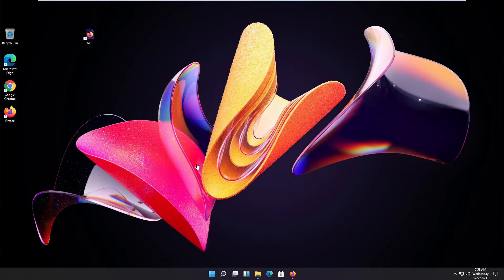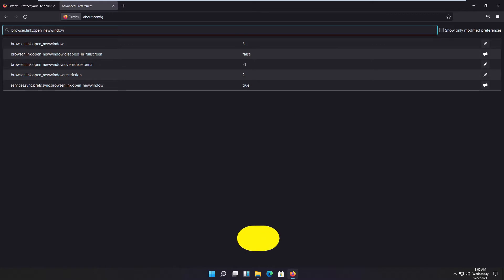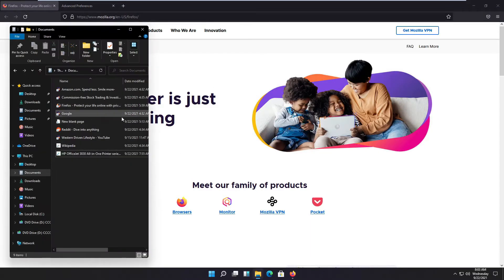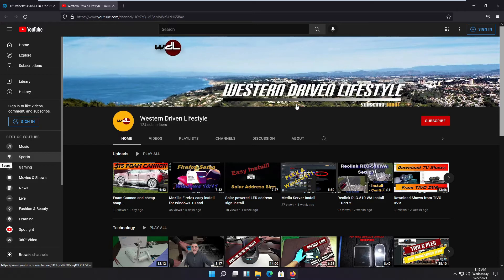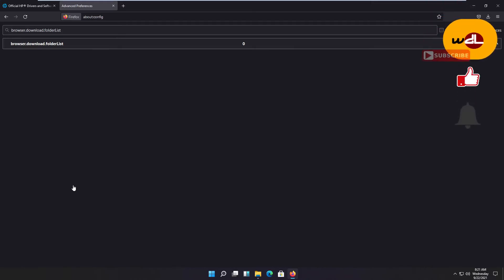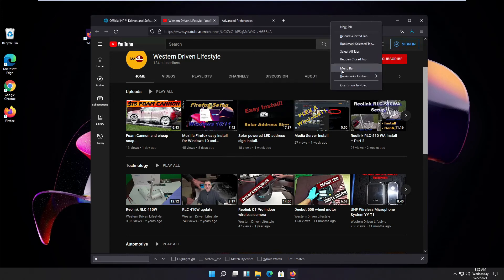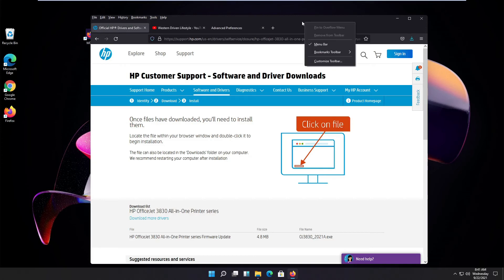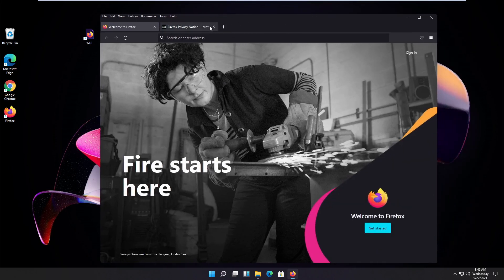Firefox configuration, preferences, about:config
Firefox – Change Opening Links from External Windows, Download folder location, Show Toolbar in Full Screen Mode, Reset preferences.